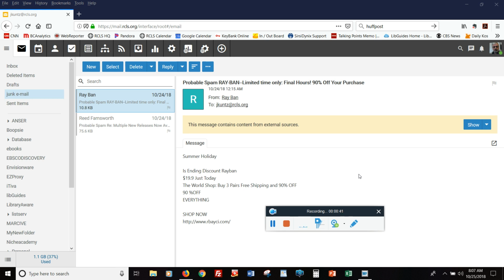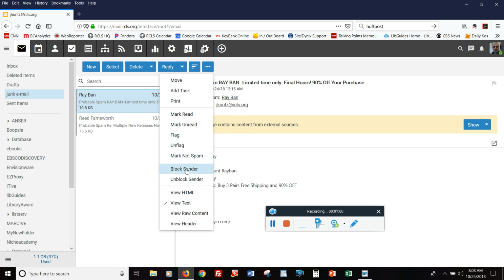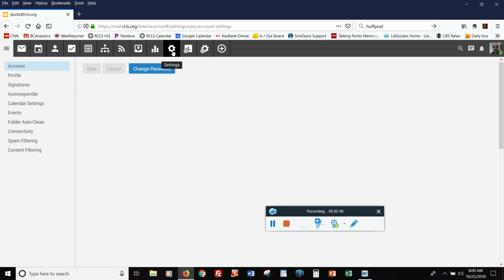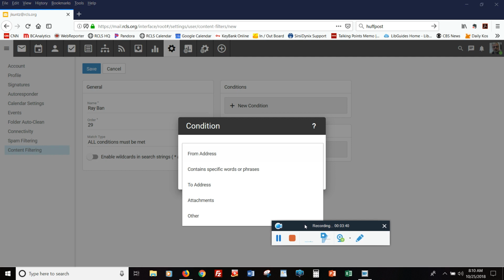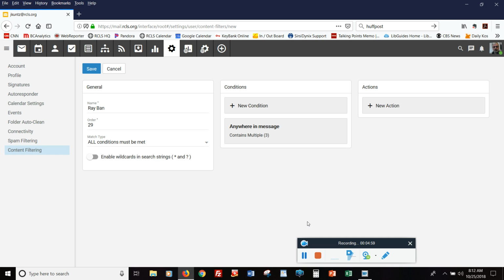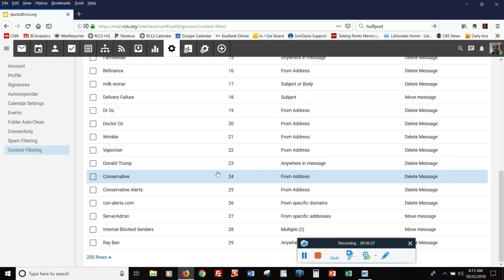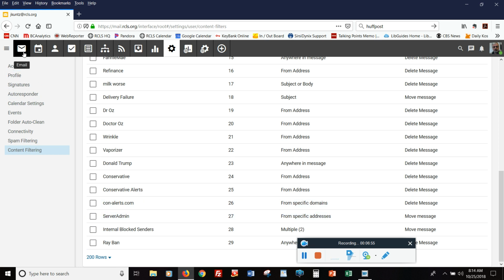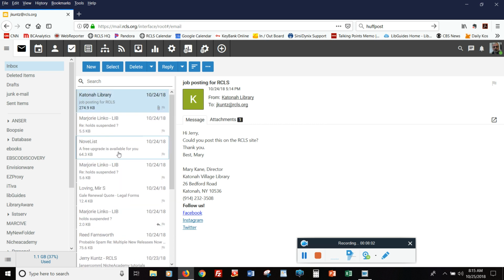SmarterMail 16 Content Filtering